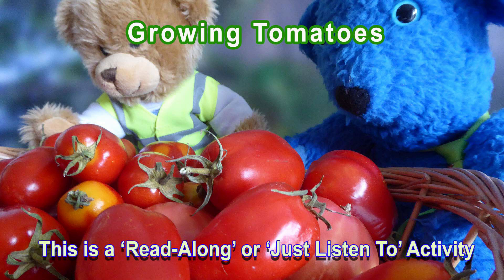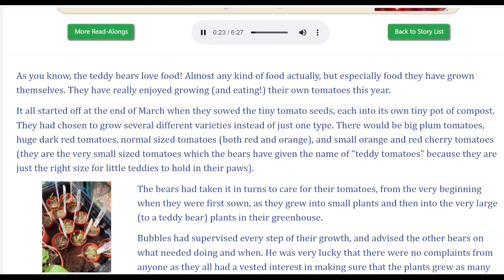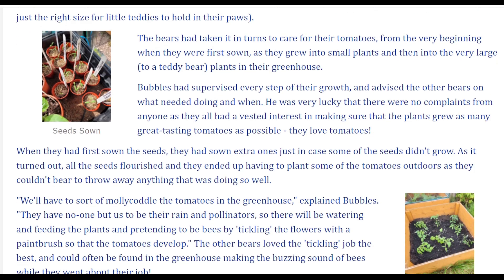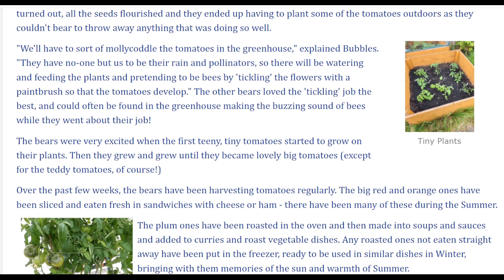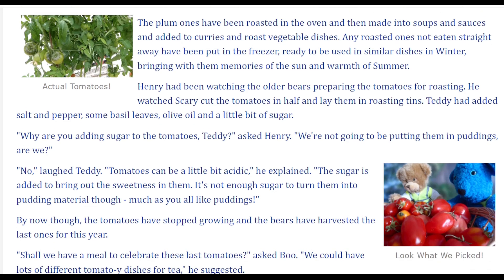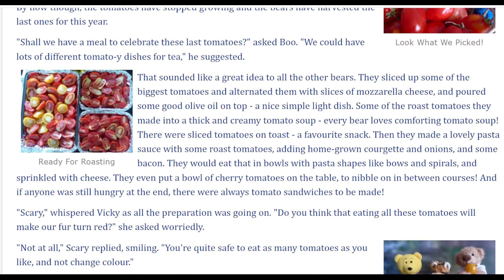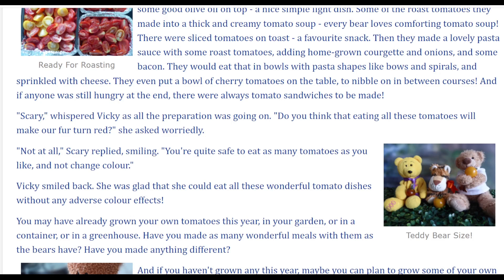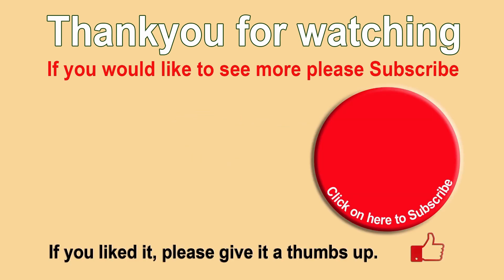The Teddy Bears Grow Their Own Tomatoes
This is a Read-Along Story about an activity for children which they might like to try out and maybe also learn some interesting facts.  It is about growing tomatoes.  With our elite team of Teddy Bears as guides, it includes when to grow, how to grow, looking after plants in the greenhouse, how to roast tomatoes, suggested meals.